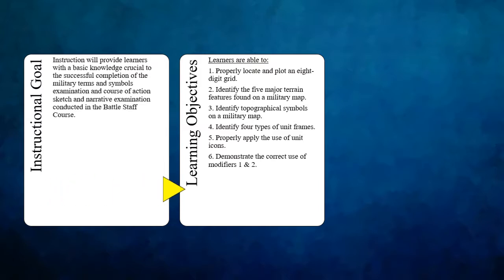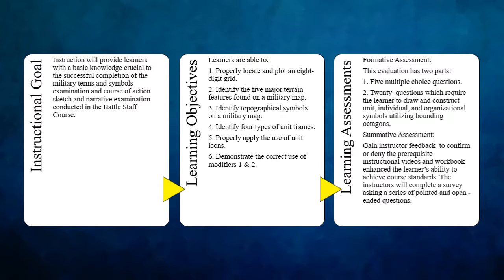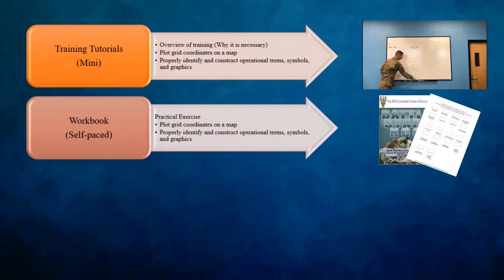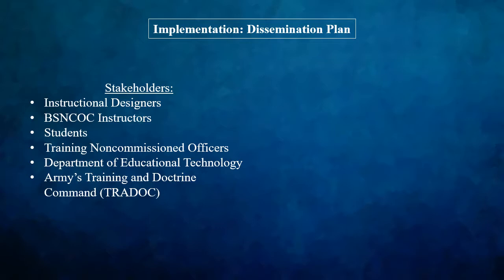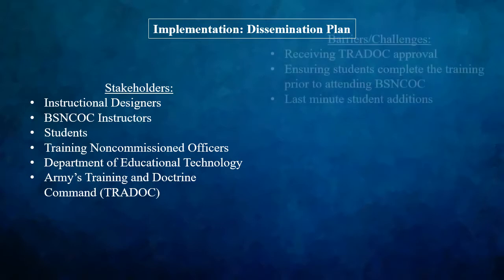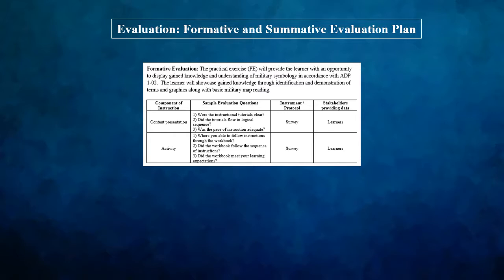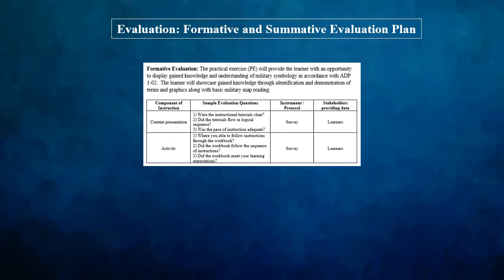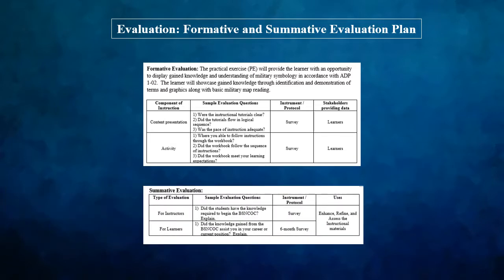Group Project Presentation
Battle Staff Noncommissioned Officers Prerequisite Training

Submitted by:
Billy J. Atkinson – Analysis, Design, Implementation, Design Report
Charles L. Wilson – Analysis, Design, Development, Presentation
Erric Allen – Analysis, Design, Development, Evaluation

IDE 631 - Instructional Design and Development I

Submitted to:
Tiffany A. Koszalka, PH.D.
Instructor